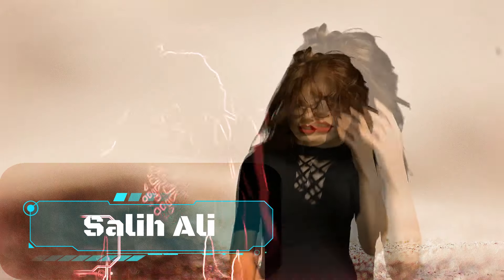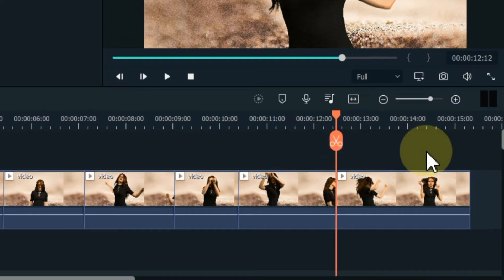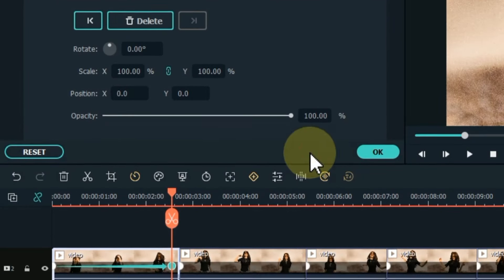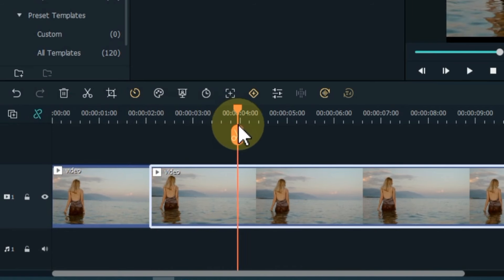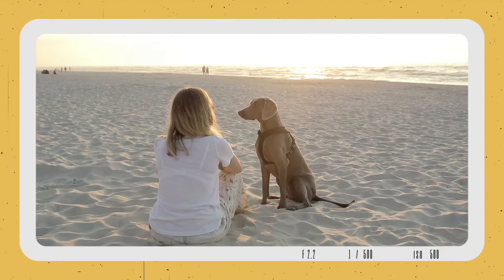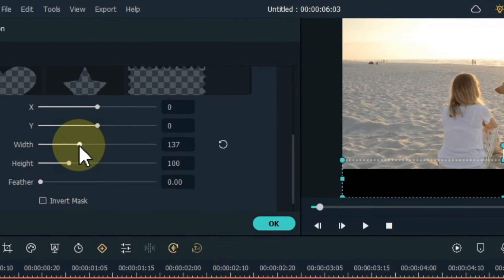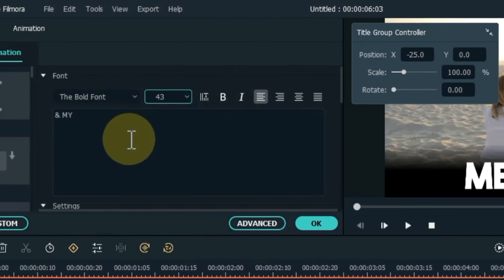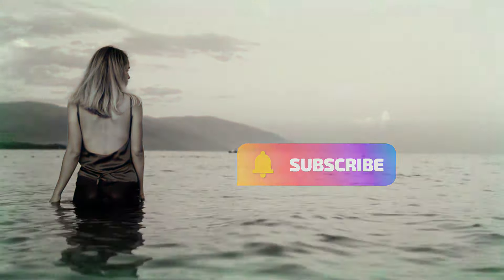3 CREATIVE VIDEO EDITING Tricks In Filmora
In this video I will show you 3 creative video editing tricks in Filmora. Check out! 😀
Track: Naron - Imagination [NCN Release]